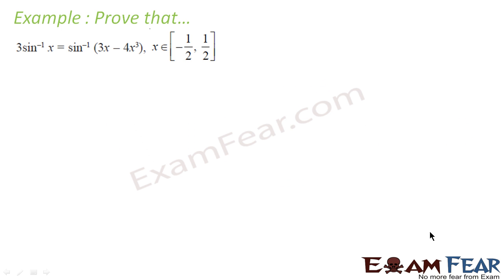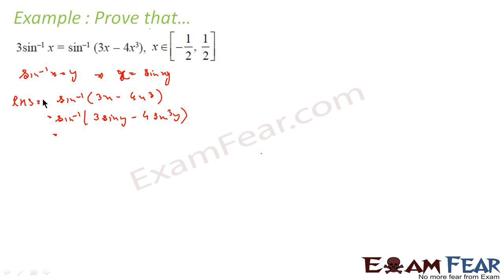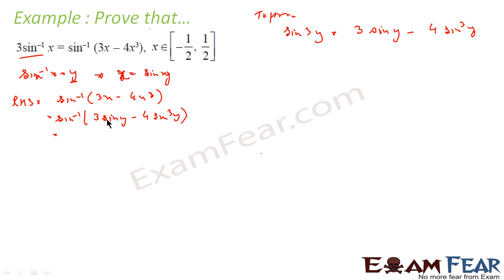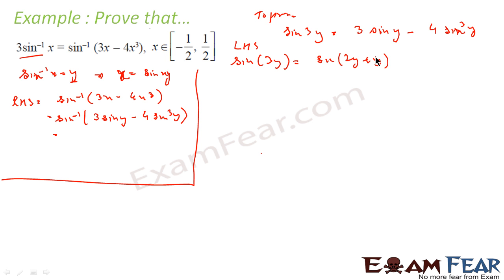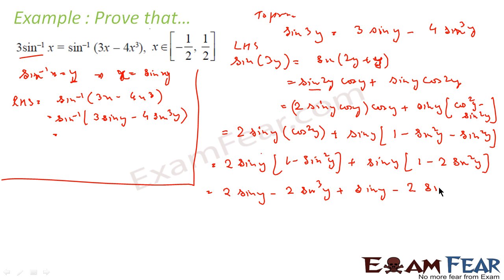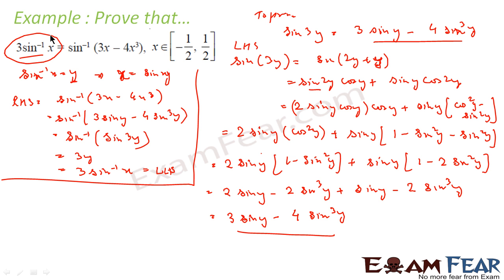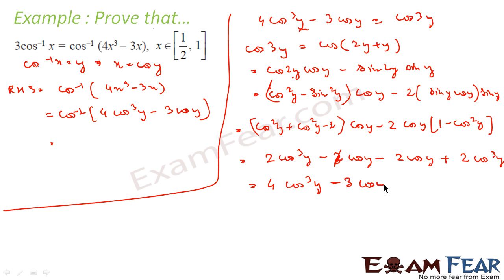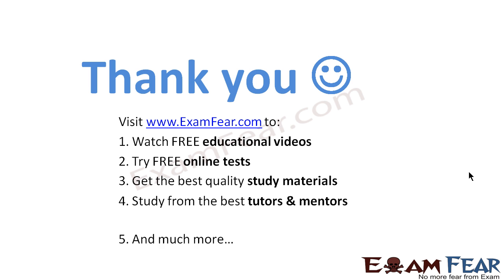Maths Inverse Trigonometry Functions part 13 (Example) CBSE class 12 Mathematics XII